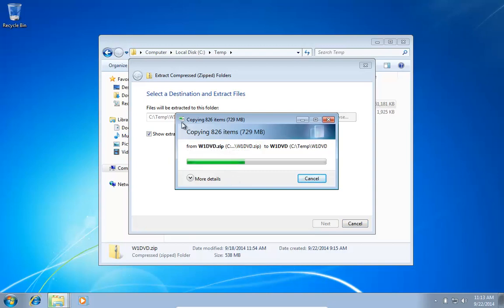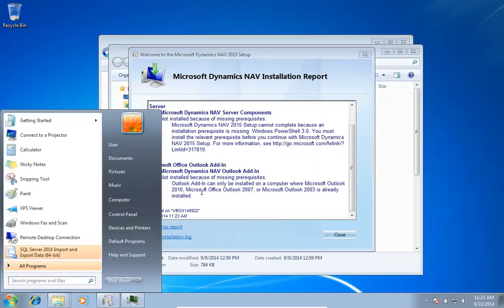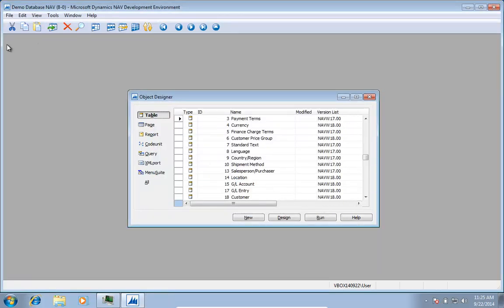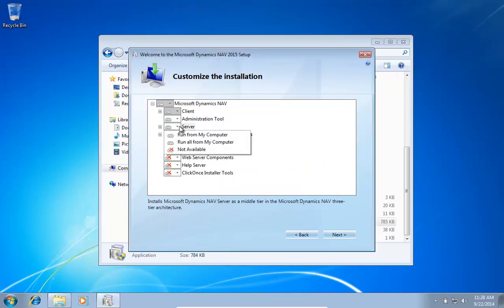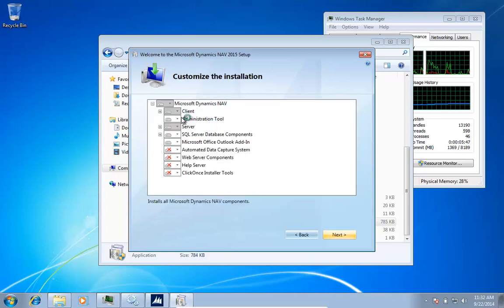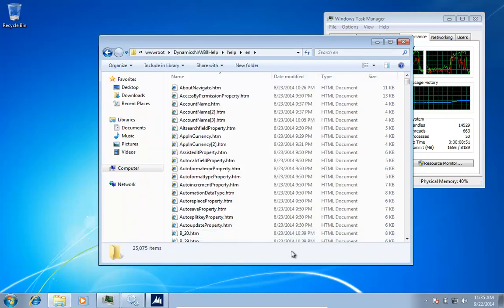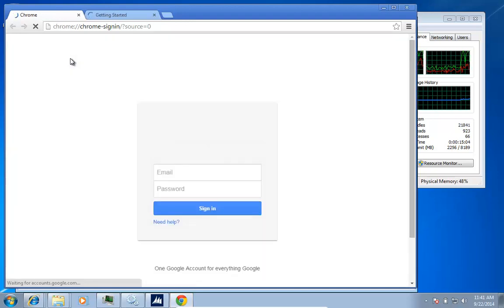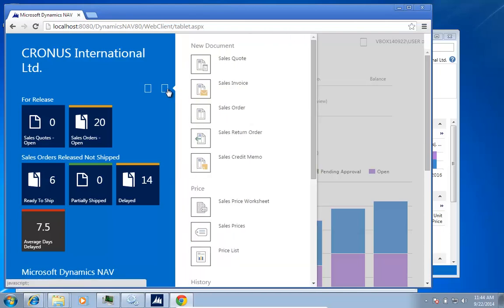Install NAV 2015 in Windows 7 (Power Shell 3.0 missing)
This video show the installation of NAV 2015 in a clean Windows 7 environment. The Web-Client, Tablet Cleint and Help Server is also installed.

Powershell 3.0 is missing when initially installed. This causes the NAV Server and Administration Shell not to install. The video show how to recover from this problem.

07:30 recover from missing NAV Server and other components
09:15 Install WEB/Tablet Client and Help Server
14:30 Testing the WEB and Tablet Client
16:30 Closing remarks about how to recover from the failed install